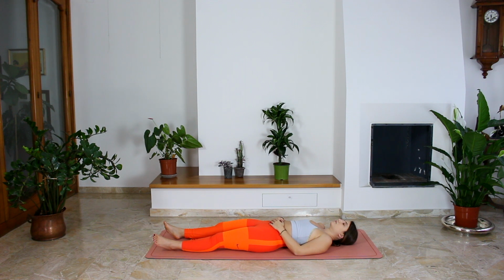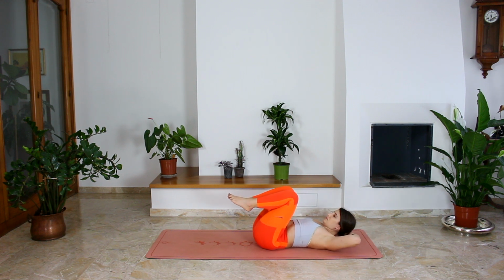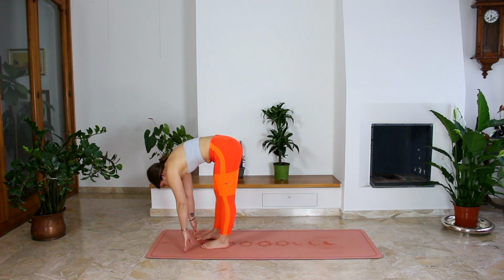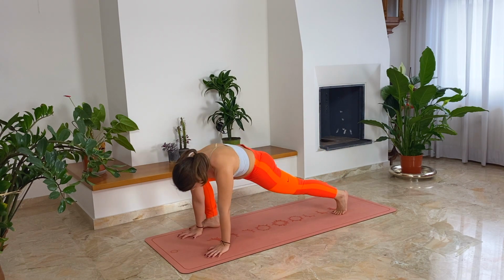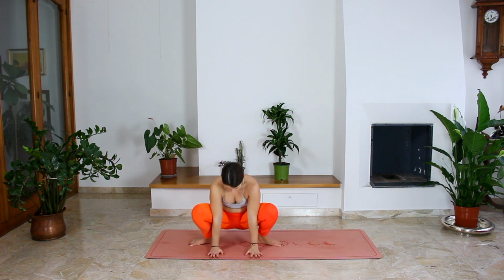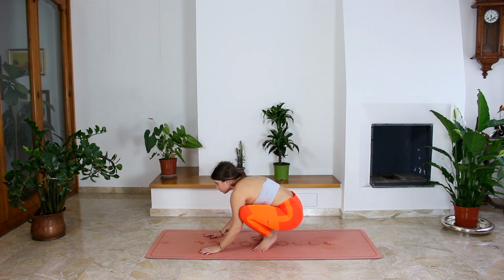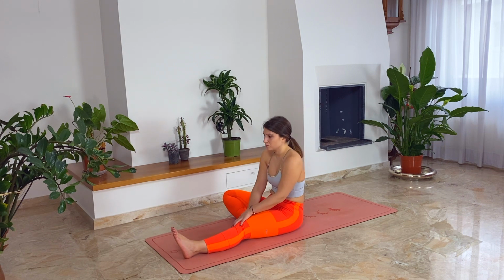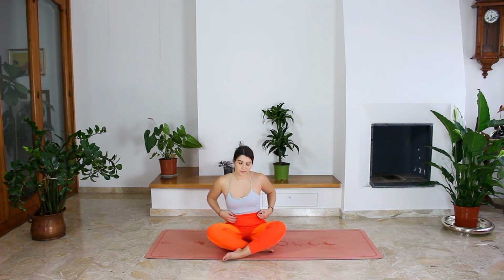DAY 7: FIND YOUR STRENGTH | 10 Day Beginner Yoga Series | 15 min flow | Start Yoga At Home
Welcome to Day 7 of our 10 Day Beginner Yoga. In this 15 minute flow we are going to do a dynamic flow that will help increase your core and upper body strength and set the foundation for a strong and steady yoga practice.

I hope you enjoy the flow and I see you tomorrow for Day 8 of our 10 Day Beginner yoga series at home.

Use 10daybeginneryoga to tag @francescaricciyoga on Instagram to connect with our community.

Thank you for your support on this channel. Lots of love, Francesca x